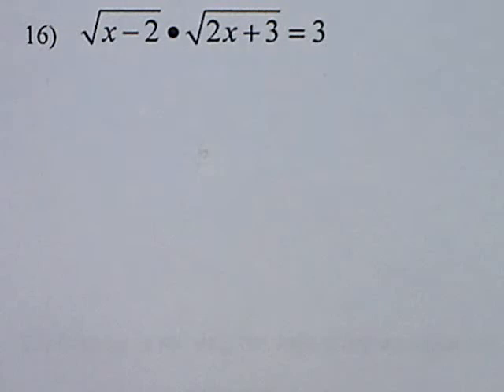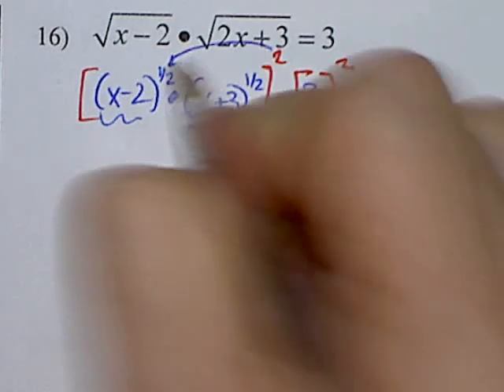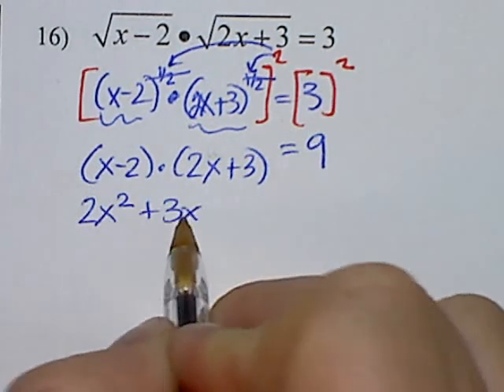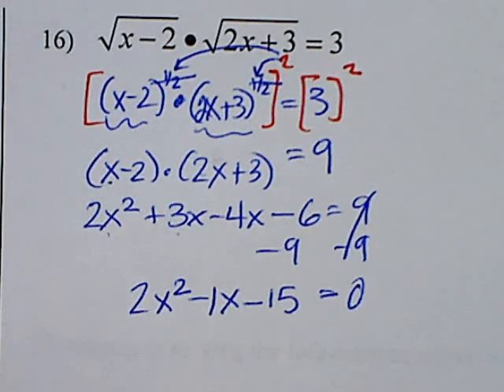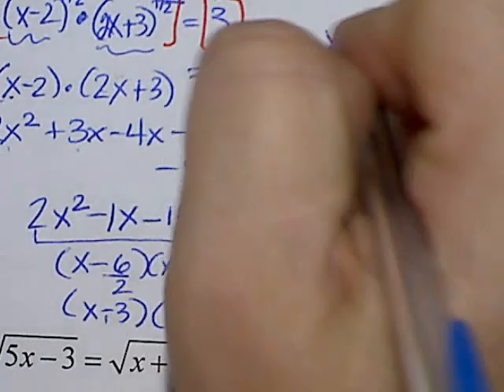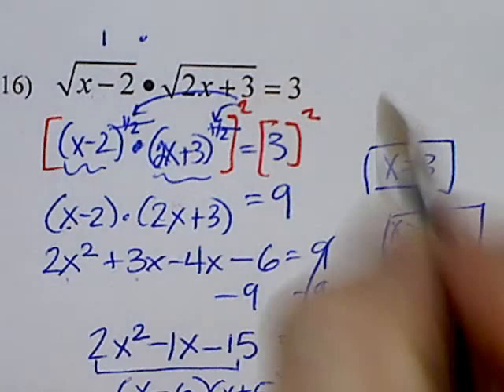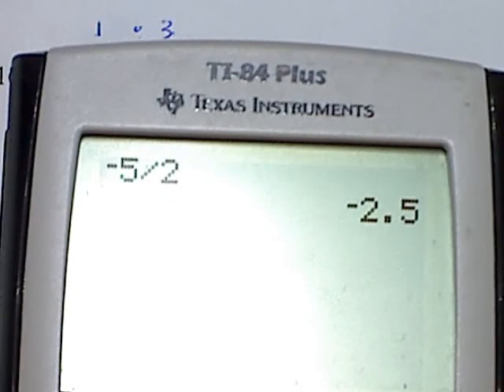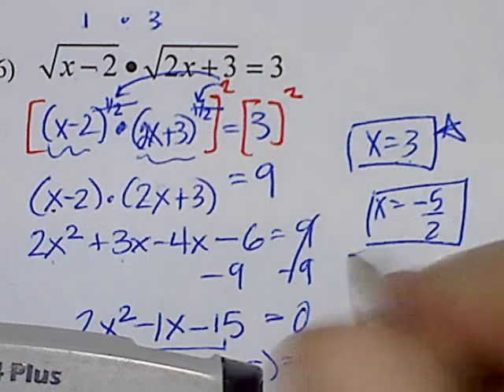Radical Unit Review - Problem 16